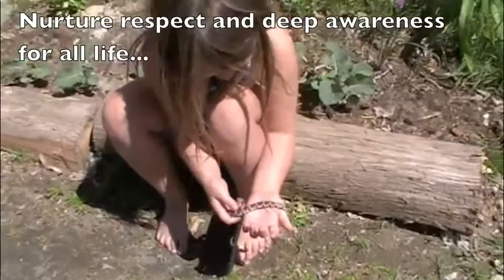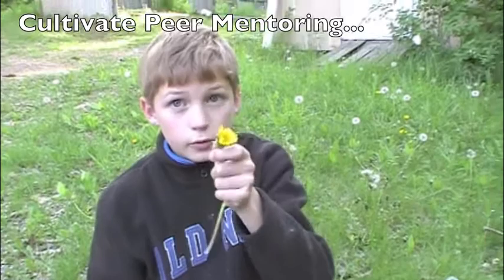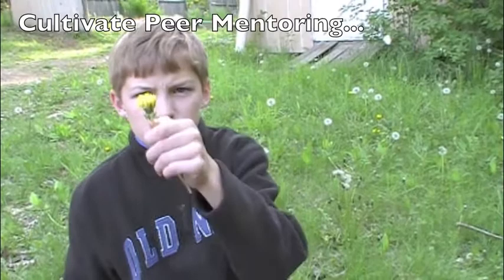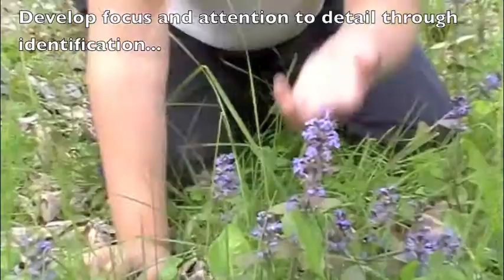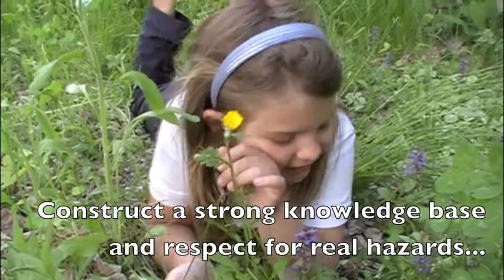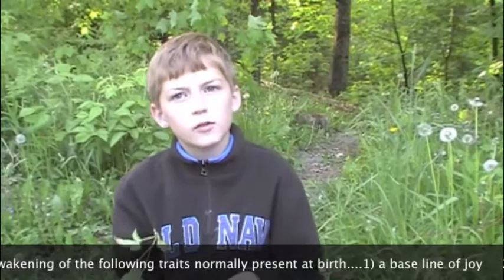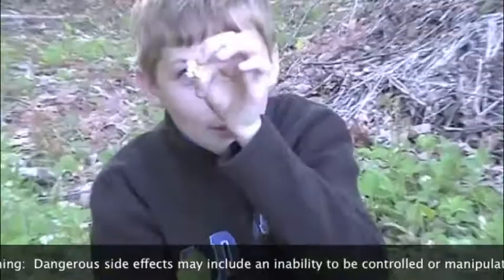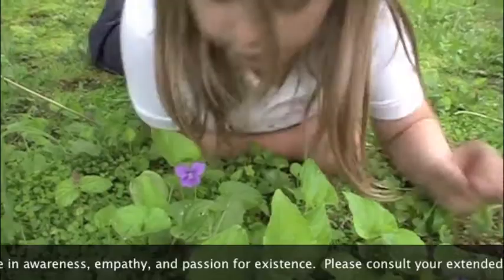Awareness-Nature Literacy - Remedy for Institutionalized Minds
Outdoor Education and primitive skills teaching strategies are demonstrated as they unfold in "the back yard". Nature literacy, forest bathing, paleo, rewilding, it all comes down to "dirt time".